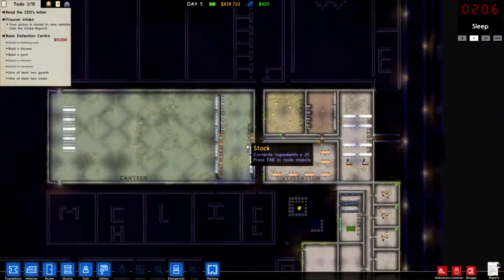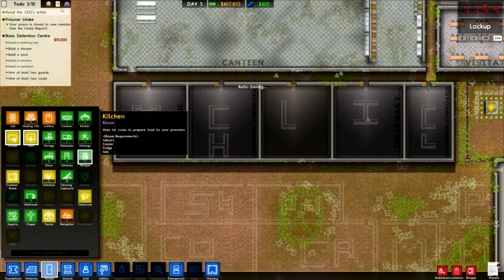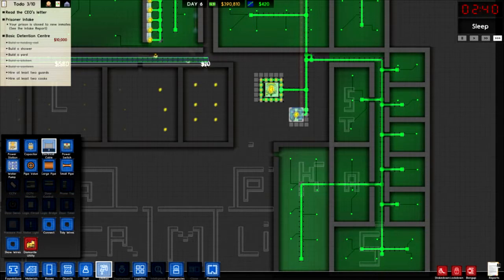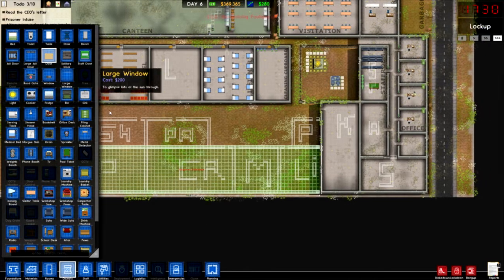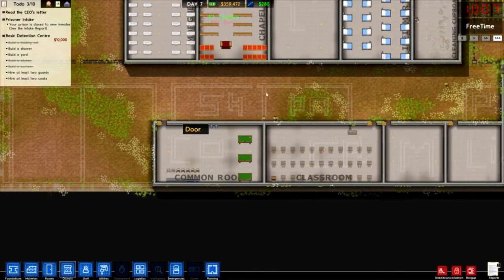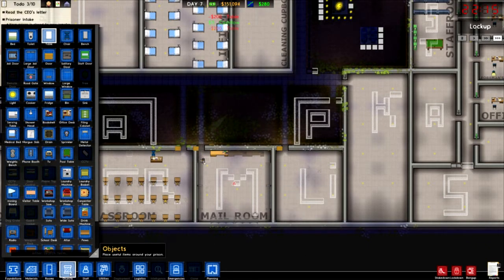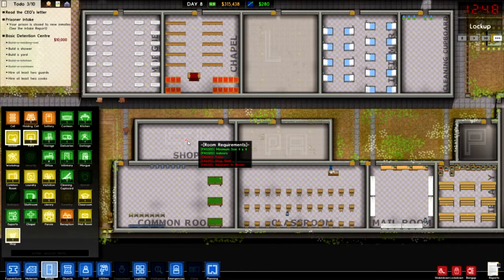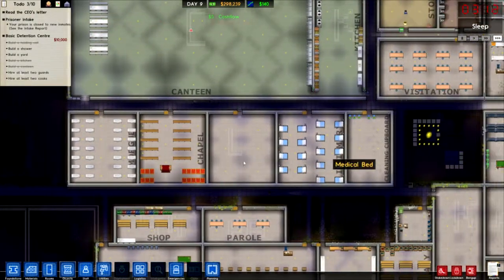Let's Play Prison Architect (Alpha 36) #15 - Hells Coming Along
I thought I would jump into Prison Architect again as it is being fully released in October and it has the most interesting alpha yet. They have included gangs. Yay. So sit back and watch as the prison gets over run.